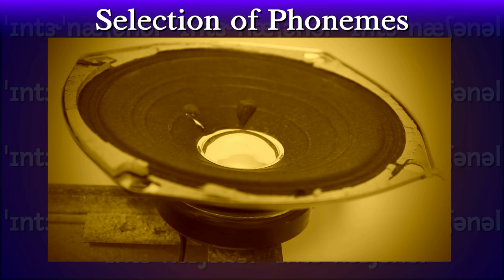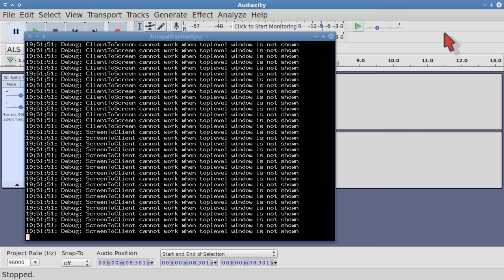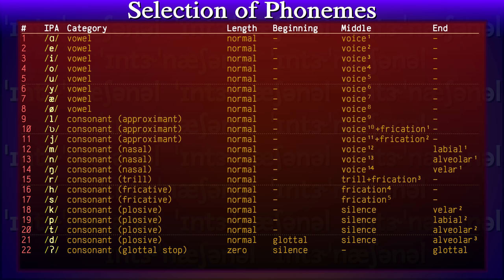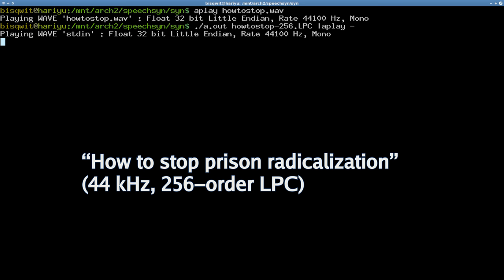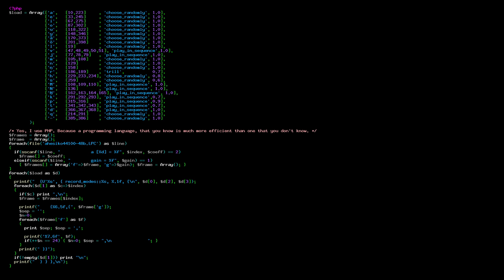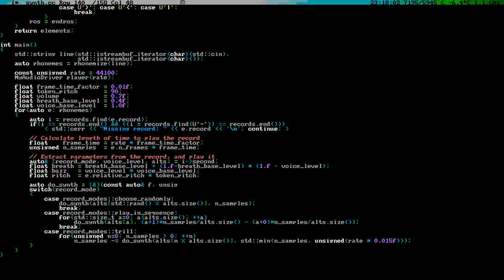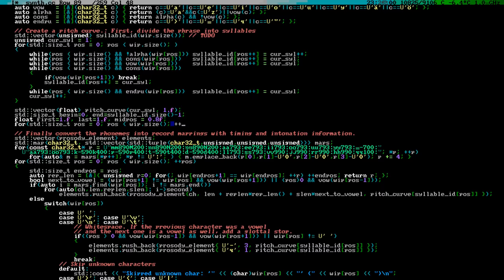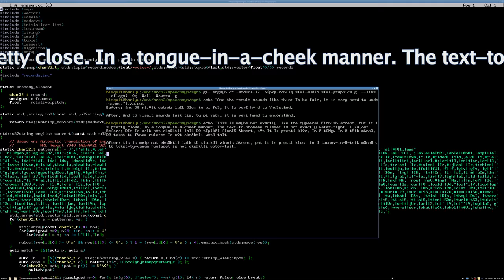Let’s Create a Speech Synthesizer (C++17) with Finnish Accent!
In this tool-assisted education video, we create a speech synthesizer in modern C++ — with a Finnish accent. The video deconstructs speech and phonemes and explores the Linear Predictive Coding, LPC. The open source programs Praat and Audacity are featured.

Credits, in order of appearance:
— Music: Duke Nukem 3D :: Shop n Bag :: Lee Jackson
— Music: Earthbound :: Twoson :: Akio Ōmuri and others (converted into MIDI and played through OPL3 emulation through homebrew software)
— Meme: The Fairly OddParents :: If I Had One :: Butch Hartman
— Presentation: Haifa University :: Linear Predictive Coding :: Nimrod Peleg 2009
— Music: Final Fantasy V :: Airship :: Nobuo Uematsu (SPC-OPL3 conversion)
— Music: Tales of Phantasia :: Freeze  :: Motoi Sakuraba (SPC-OPL3 conversion)